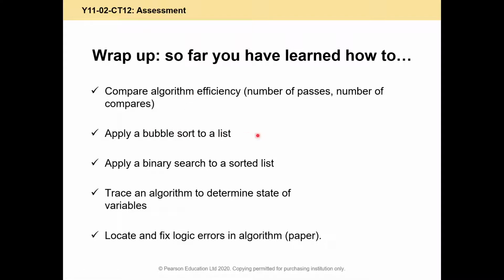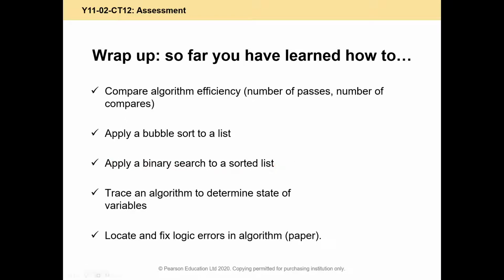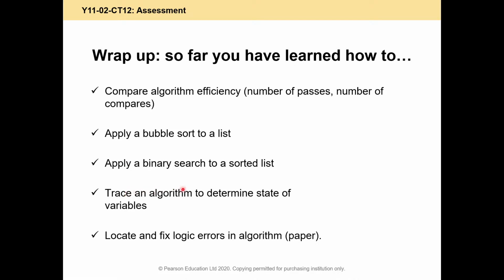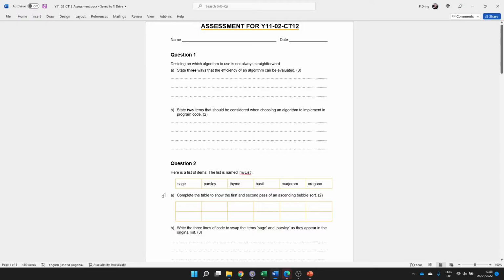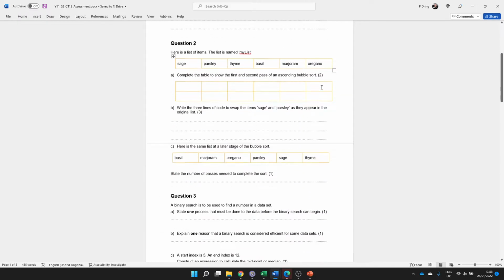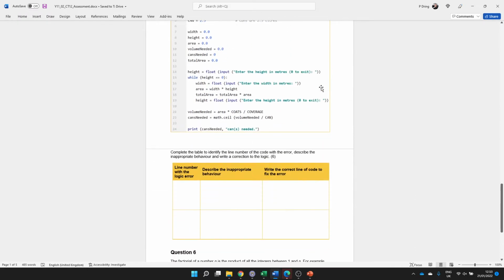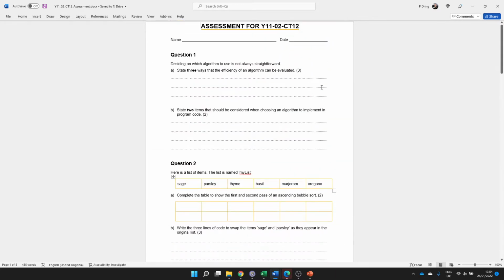Y11 Computer Science 21st Jan CT12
This is for students who are self isolating or working from homeks4